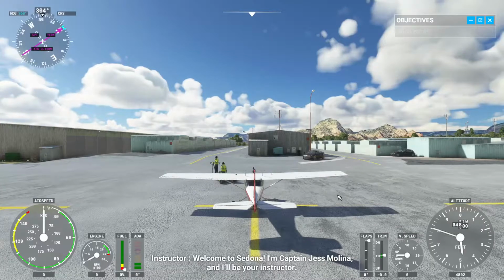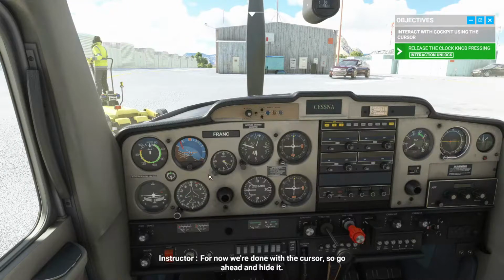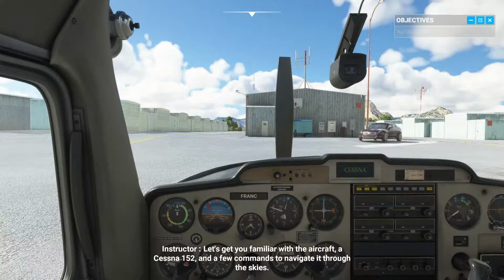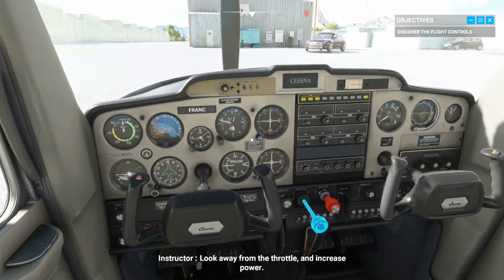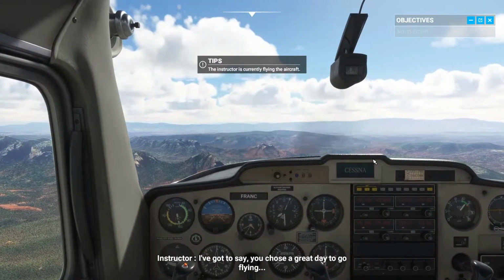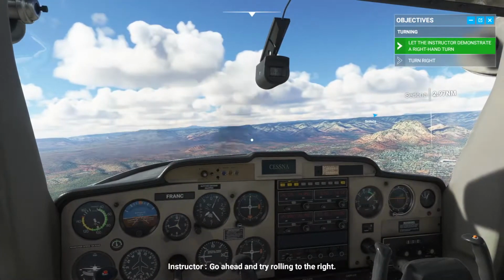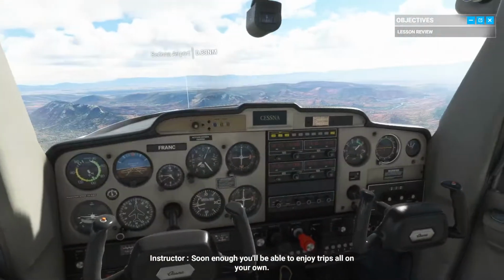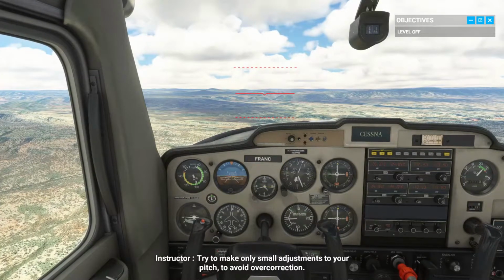MSFS 2020 for BEGINNERS | Playing the Flight Training missions in Microsoft Flight Simulator 2020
I'm exploring the new content that is now available after the update for the Xbox release of Microsoft Flight Simulator 2020.  I will be trying some of the Flight Training Missions and then perhaps doing some Neofly flights if I stream for long enough.

/channel/UCdKoW6-mWa-JM8_JSukC55w?sub_confirmation=1